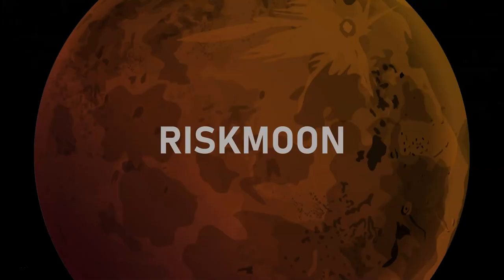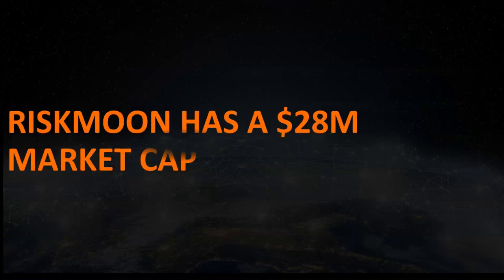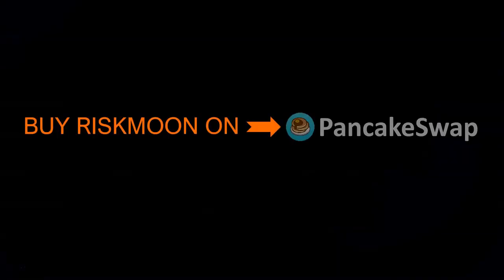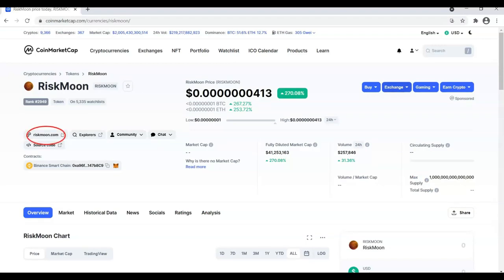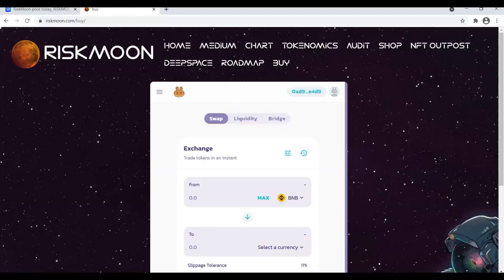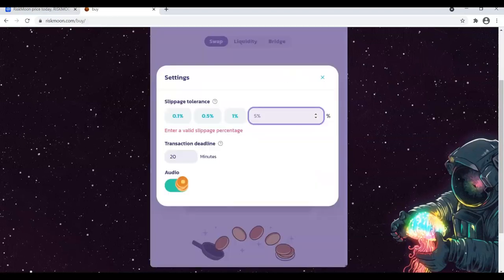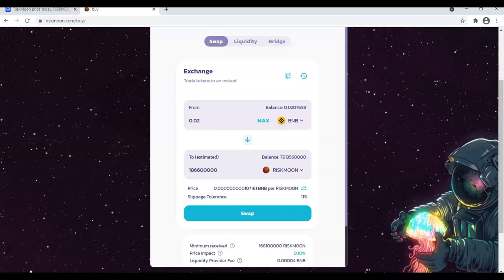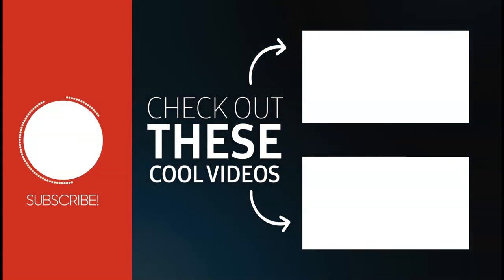How To Buy Risk Moon Crypto (another 10x coin)🚀🌖🚀🌖🚀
Also Guys try and register for this new Token

You get 50,000 of The token (All Free)

We both Get free Token it's a win win situation

Nothing is better than a free Money haha  :)

(Please do your research and invest wisely)